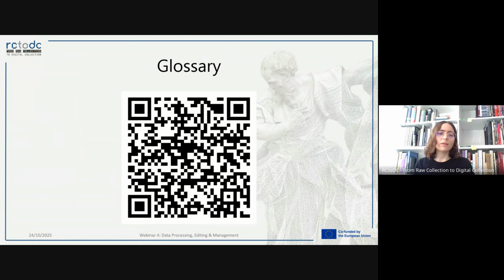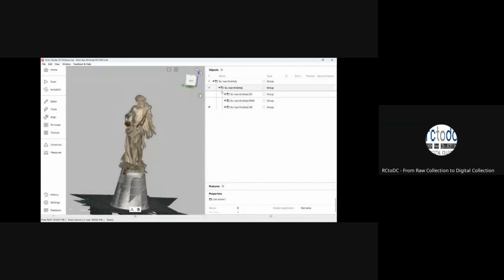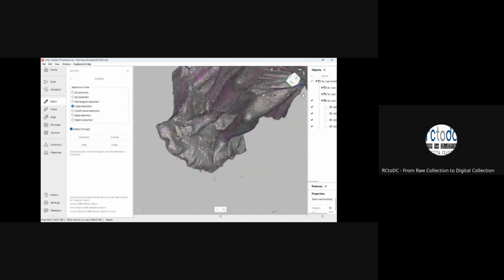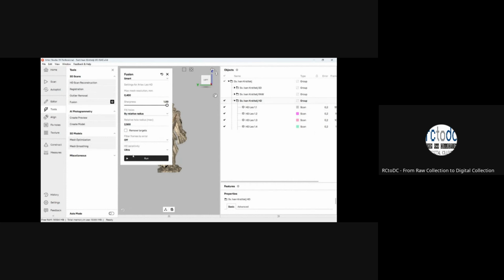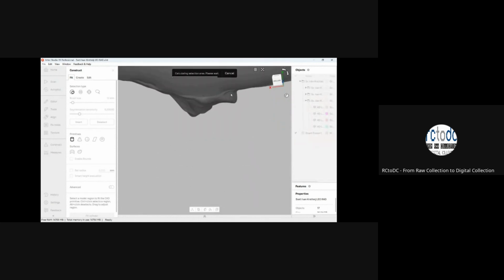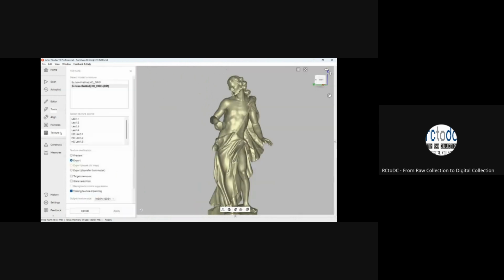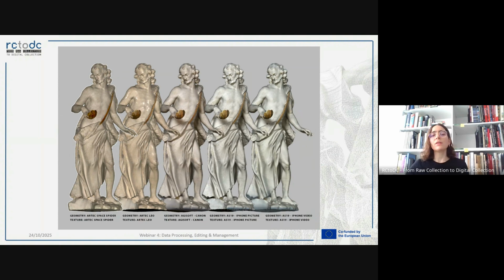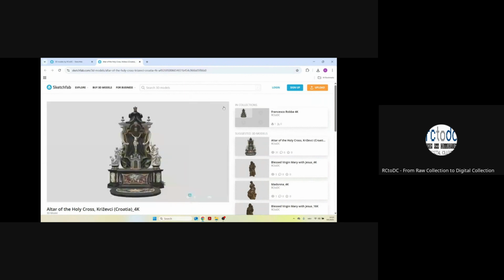RCtoDC Webinar: Data Processing, Editing & Management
Join us for the fourth webinar of the RCtoDC project: "Data Processing, Editing & Management"

This session explored the key steps involved in turning raw 3D scan data into usable and shareable models. We covered essential topics such as captured data pre-selection, processing workflows (including alignment, meshing, and texturing), and the best practices for editing and refining models. In addition, we covered publishing 3D models, with a focus on platforms like Sketchfab for sharing and presenting interactive content online.